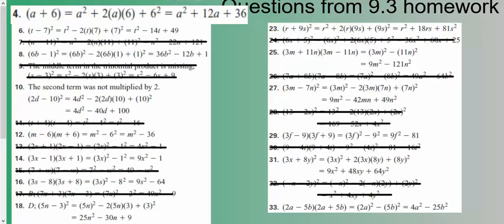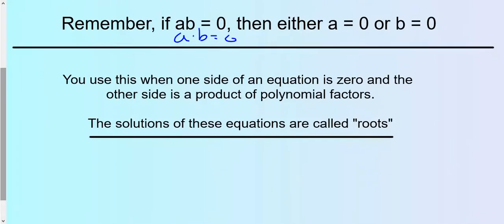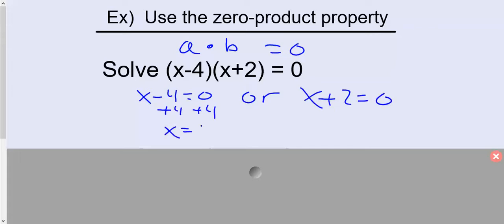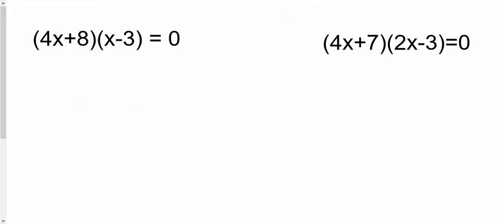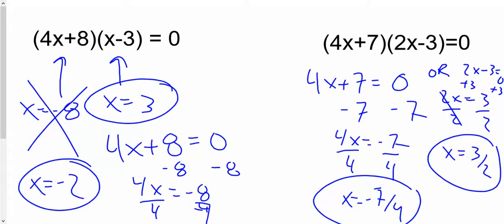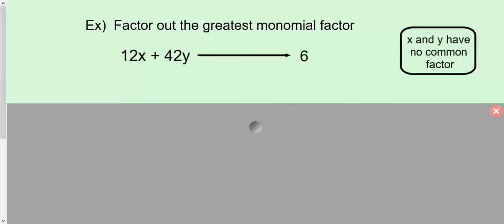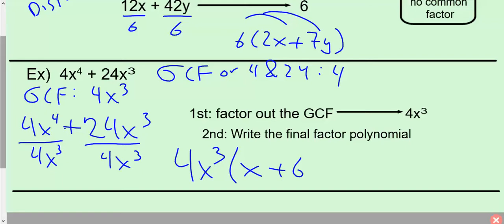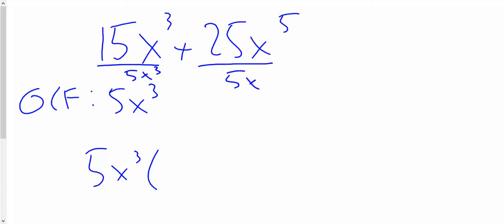alg9.4 solving polynomials in factored form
solving polynomials in factored form using zero product property. factoring greatest monomial out of a polynomial